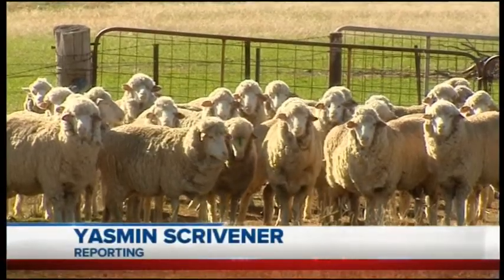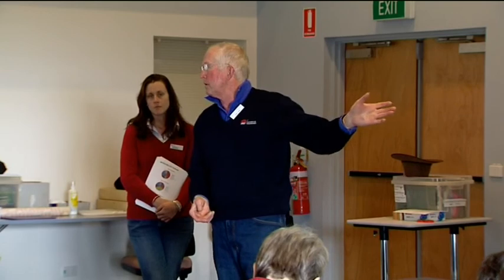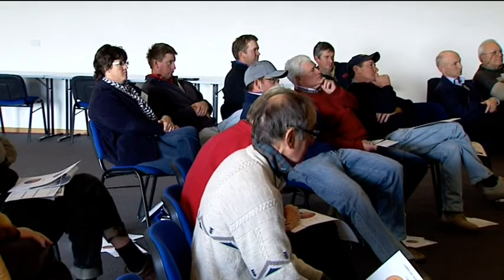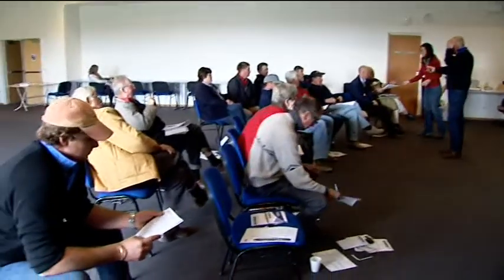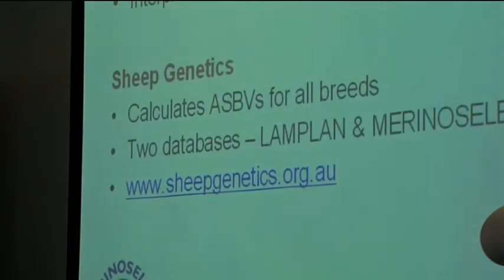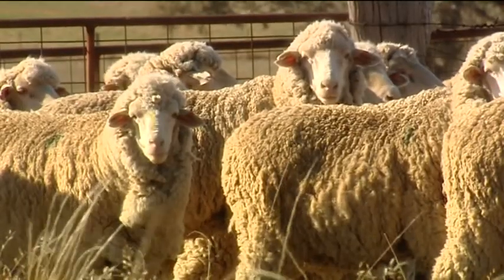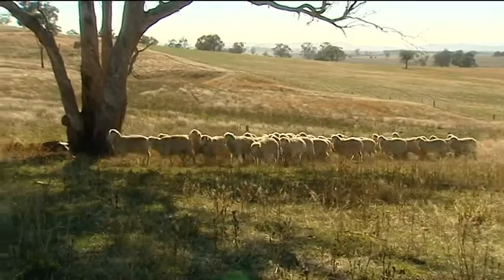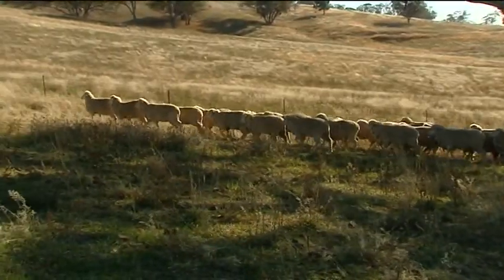Sheep Breeding Process - Yasmin Scrivener Reporting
Sheep farmers gathered today to work on their practical skills in selecting the right ram for their flock.

The hands-on course was run by a Breeding Specialist from the Department of Primary Industries.

SCRIPT

Breeding a flock of sheep is a lot more complicated than first meets the eye.

The workshop run by the Department of Primary Industries will help farmers find the right ram to breed from, the ram playing the most important role in the breeding process.

GRAB: Allan Casey - Sheep Breeding Specialist -- 14 seconds
It's really critical because that drives their genetic progress which is a major part of there over all profitability of there sheep enterprise, it's a huge driver of the dollars returned that they'll make from there business.

Farmers learn that size, age and growth are imperative traits for not only quality breeding, but also determining their commercial viability.

Today's technology has also allowed the recording and analysis of this type of information a lot easier than thirty (30) years ago.

GRAB: Rodney White - Breeder - 19 seconds
Traditionally ram breeders would buy the biggest fattest looking ram at a show and take him home to breed, whereas these days because we have ignored all this information and this information can be transferred into things called breeding values, that give producers a great tool they didn't have in the past to actually select the right animals to use in their production system.

Sheep Farmers are also urged to participate in breeding research as it's crucial in getting quality cuts of lamb, which at the end of the day, is what consumers want.

YASMIN SCRIVENER - WIN NEWS